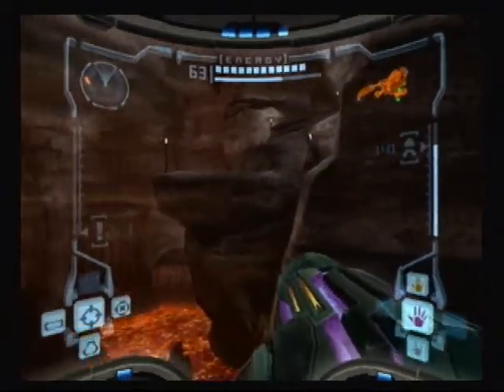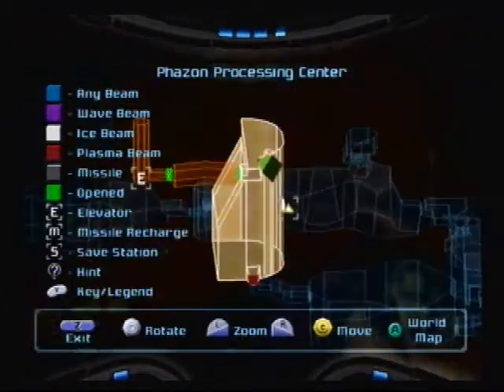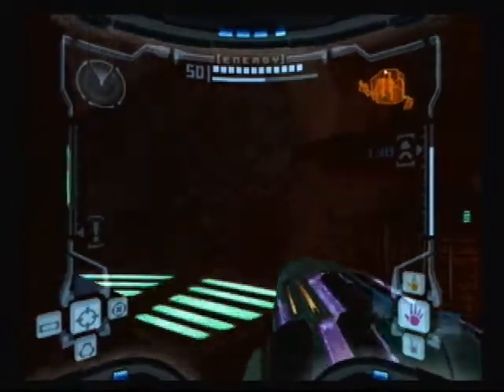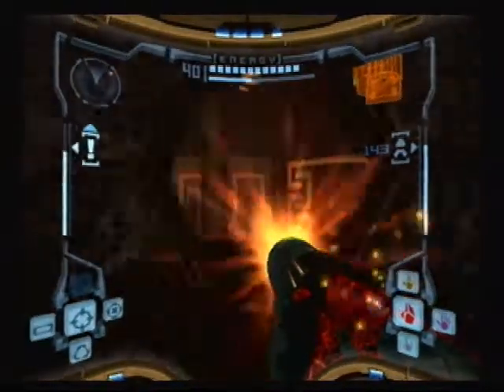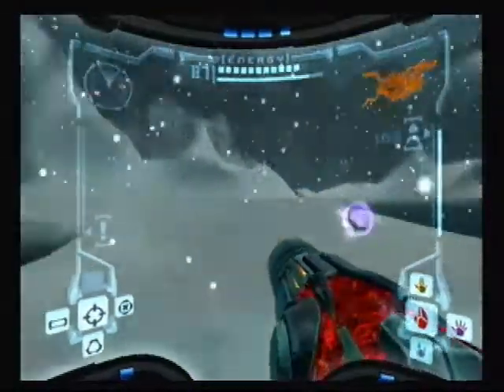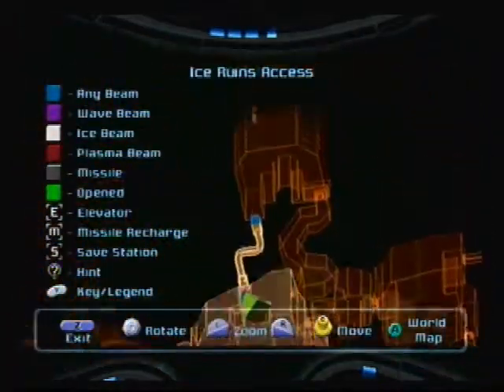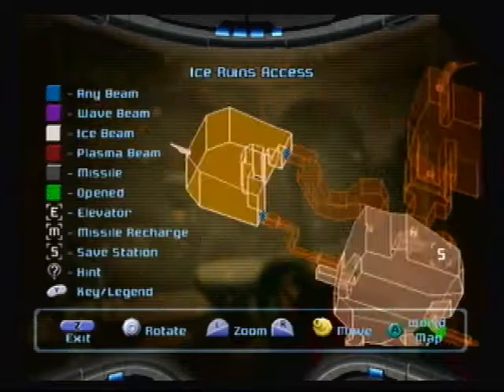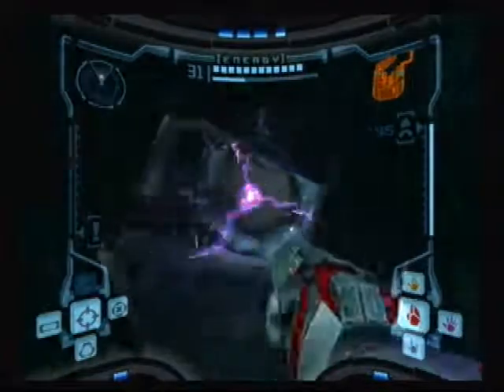Let's Play Metroid Prime Part 22- Light My Fire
We get pretty much the best beam weapon in the game, and then head to Phendrana Drifts to melt ice and faces alike!